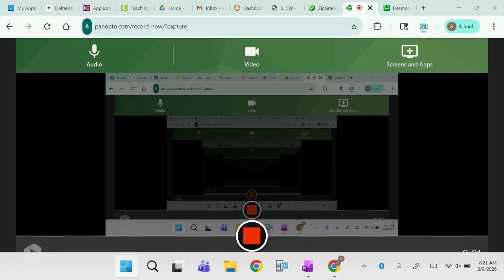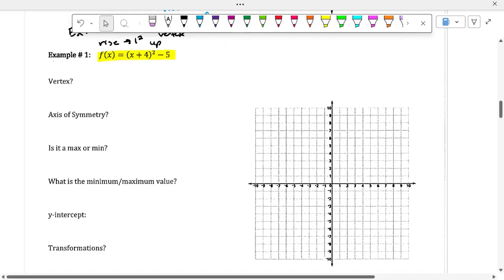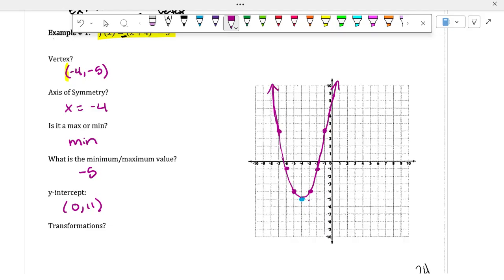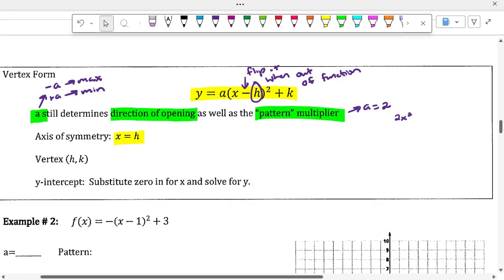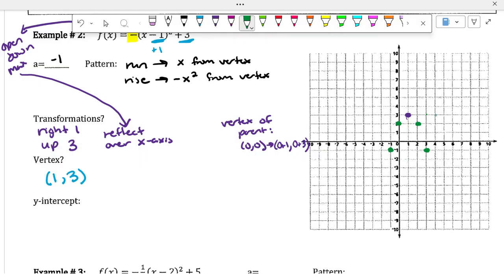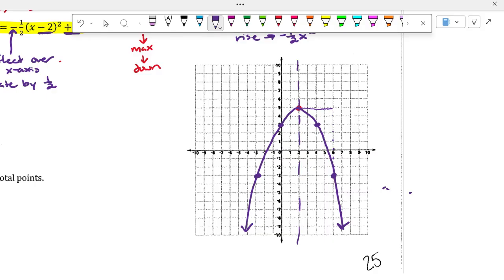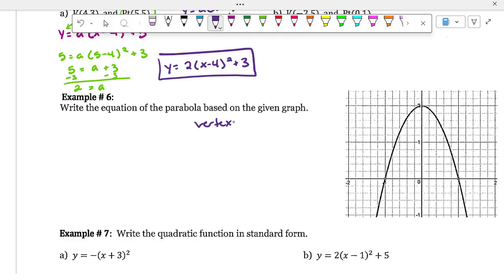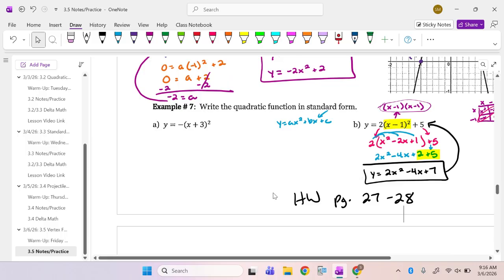3.5 Lesson - Math 2 S26